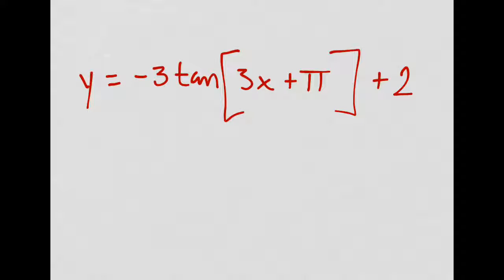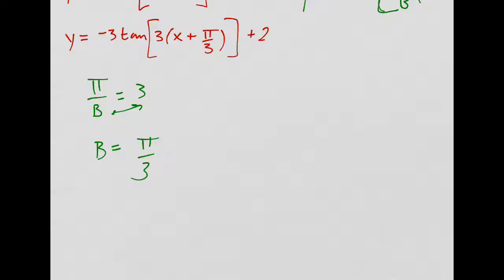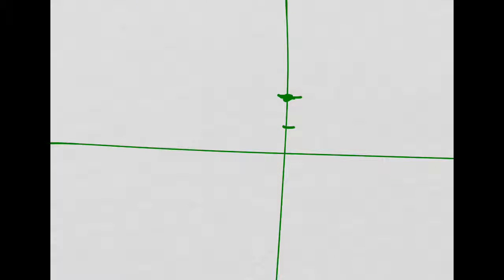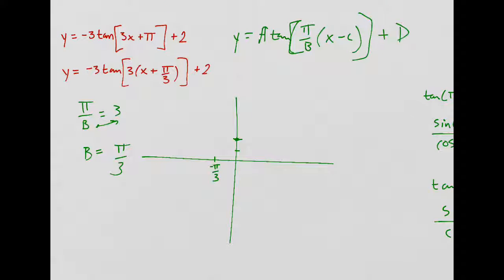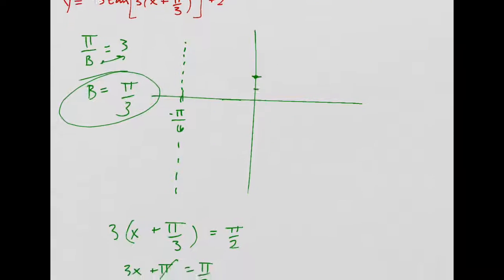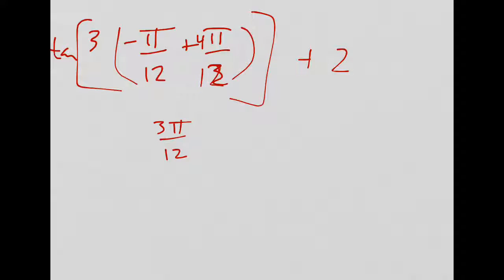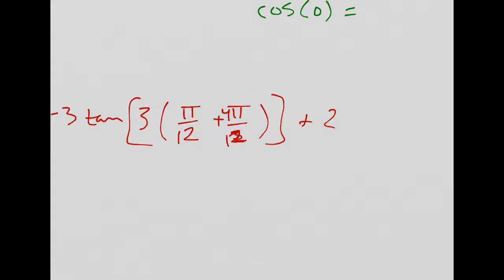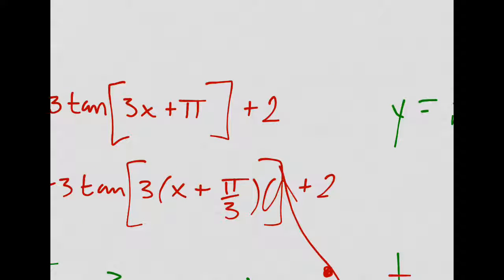Graphing Tangent from class